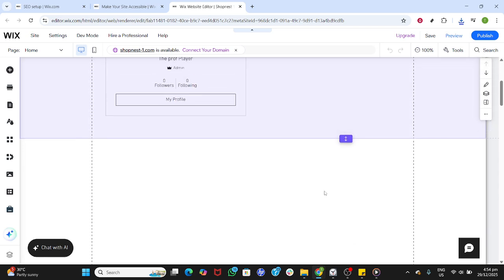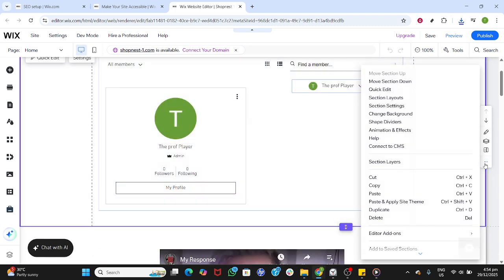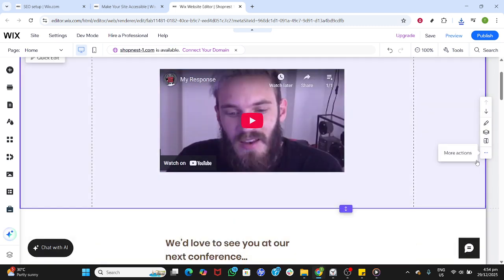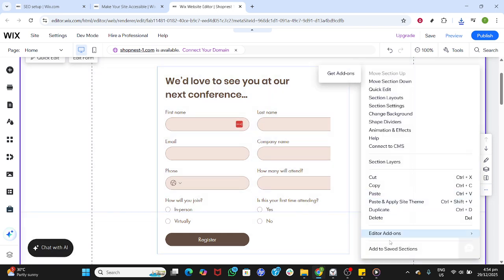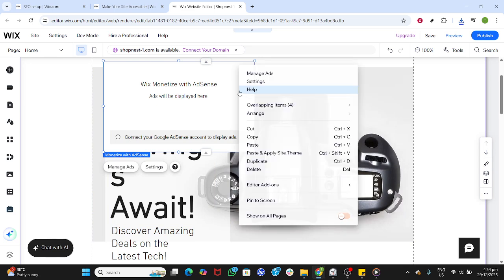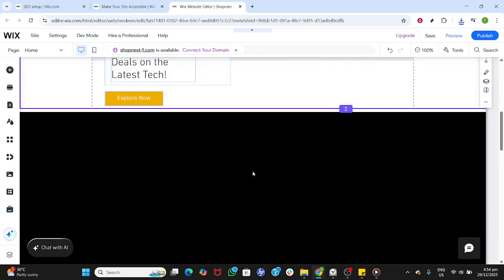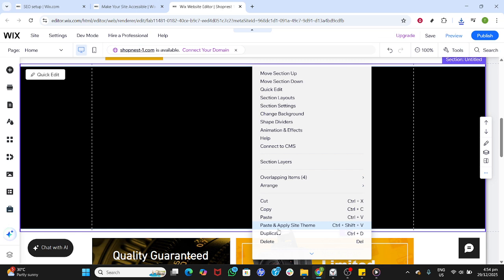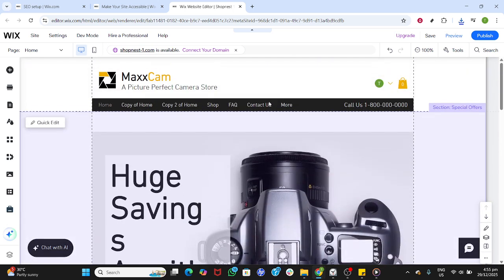How To Make Your Wix Website Faster | Improve Your Websites Performance (Full Guide 2026)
In this video, we discuss wix speed optimization strategies to drastically improve your load time. We'll cover everything from image optimization to handling core web vitals so you can ensure a fast loading wix site that ranks better on Google.

00:00 Intro
00:14 Simplify the Layout and Delete Unused Sections
01:08 Address Unused Add-ons and Third-Party Scripts
01:29 Optimize Media Files and Formats
01:54 Preview and Consider Removing Wix Ads
02:19 Publish and Test the Live Site
02:35 Final Tweaks and Cleanup